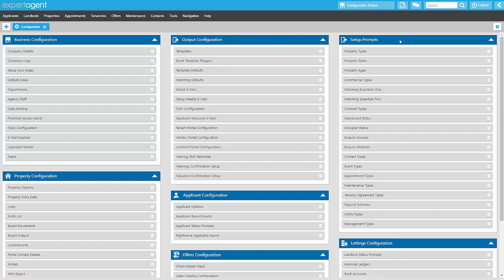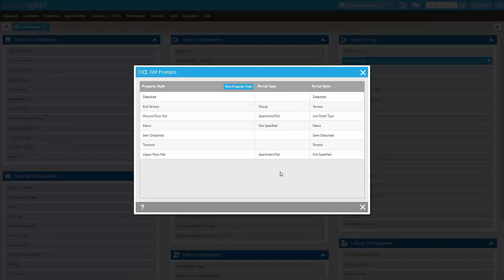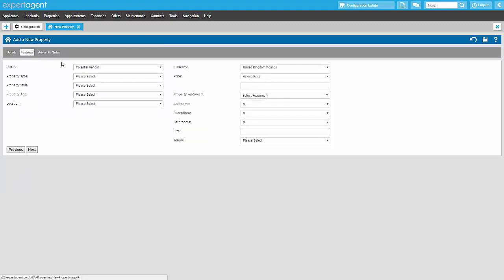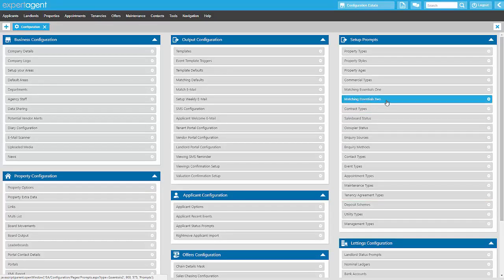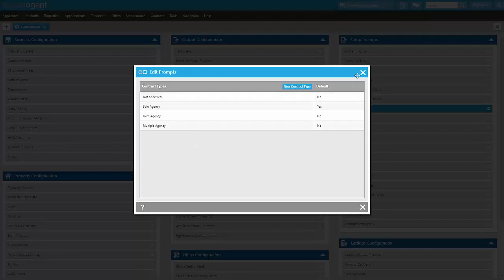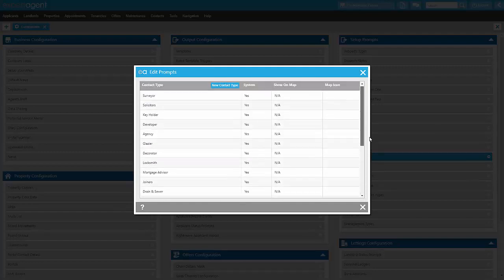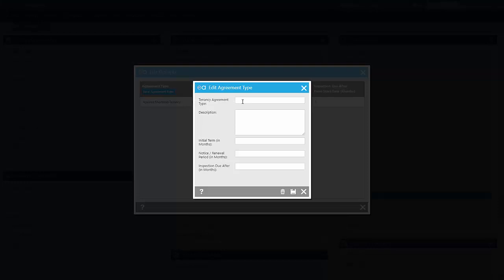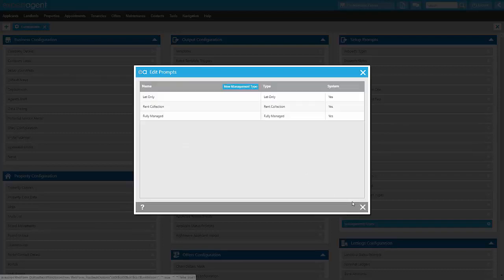Setup Prompts Complete